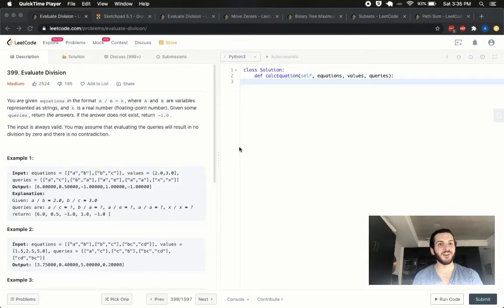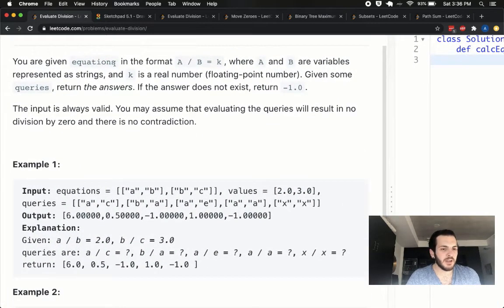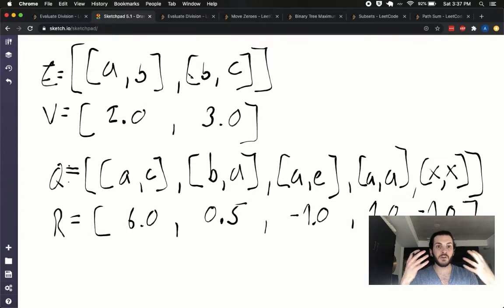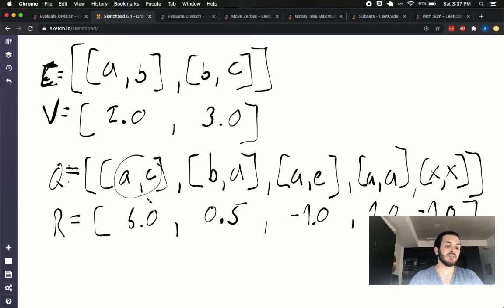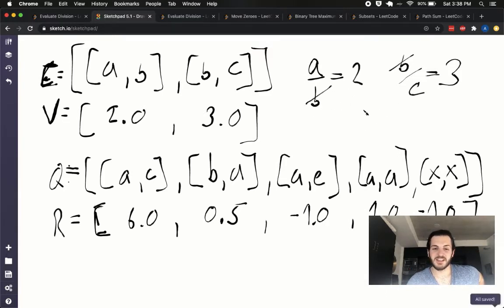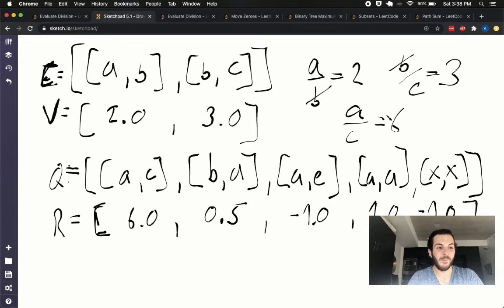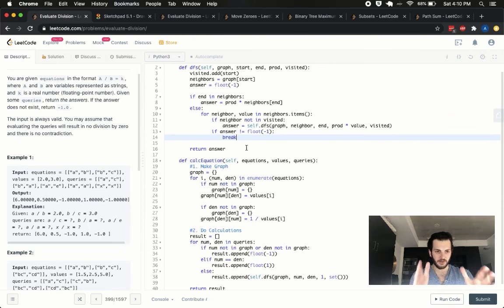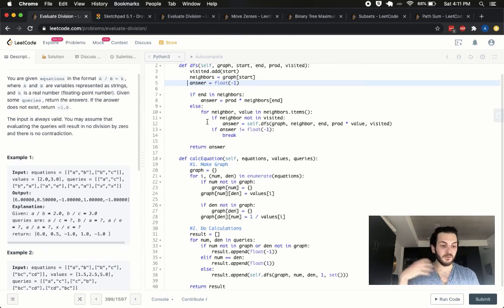EVALUATE DIVISION (Leetcode) - Code & Whiteboard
An easy-to-understand solution to Leetcode 399 - Evaluate Division.
Let me know if you have any questions, and what you'd like to see next! :)